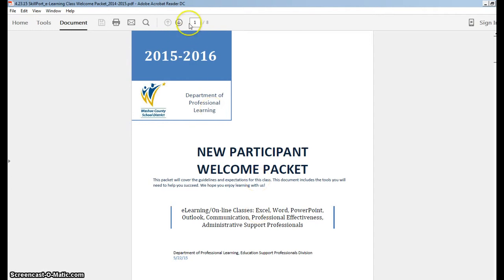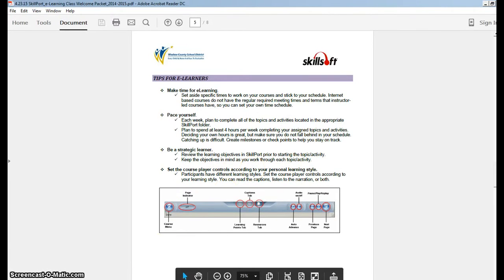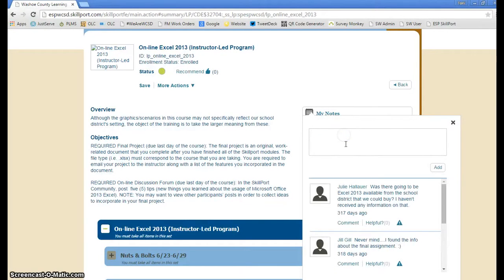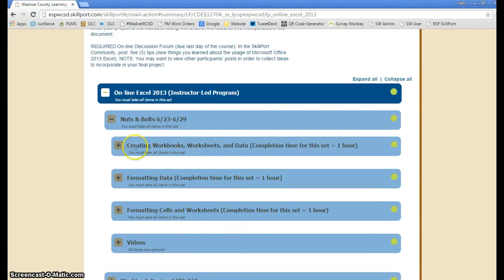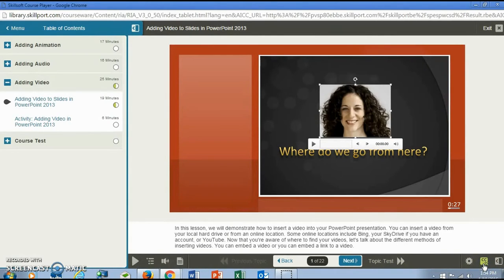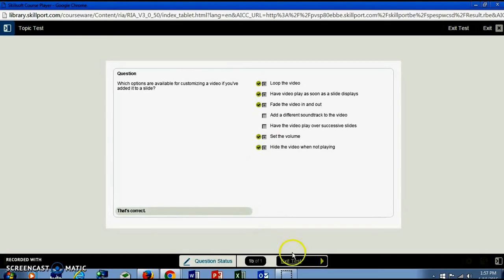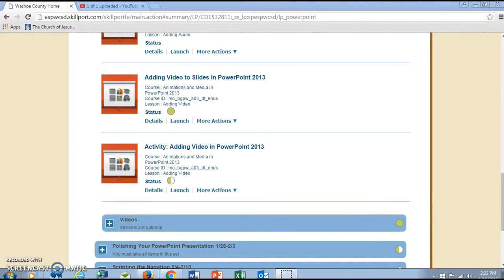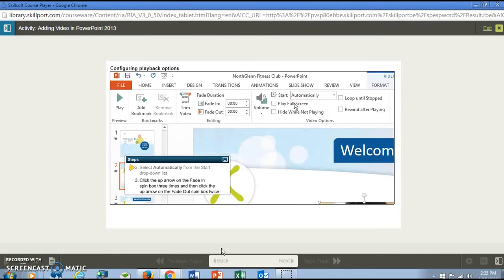2015-2016 SkillPort Office New Course Player